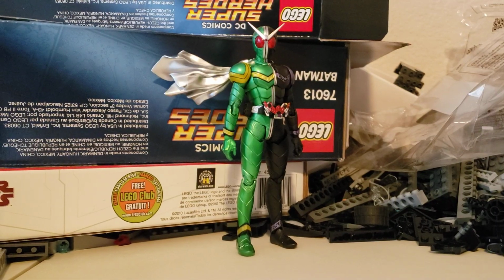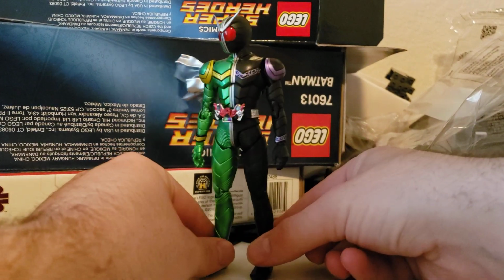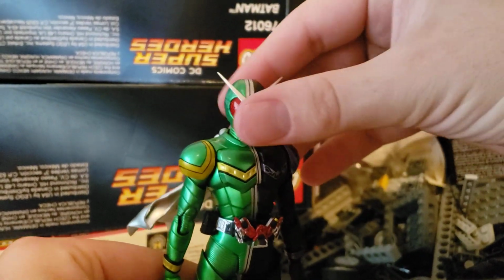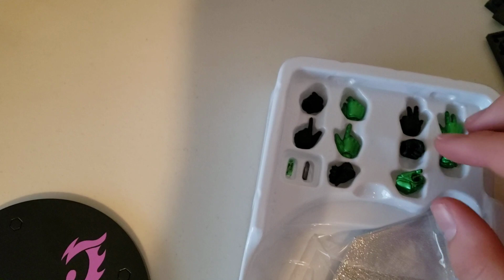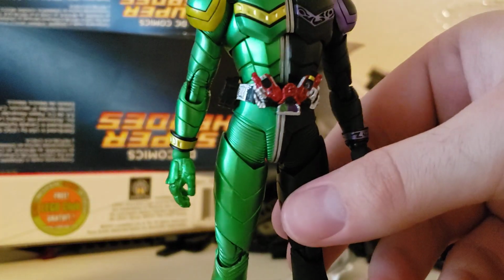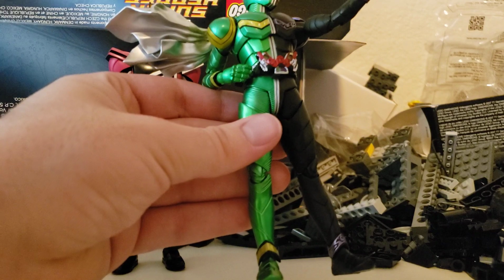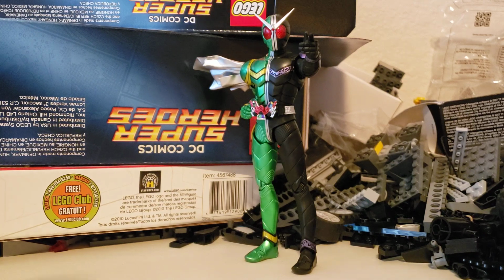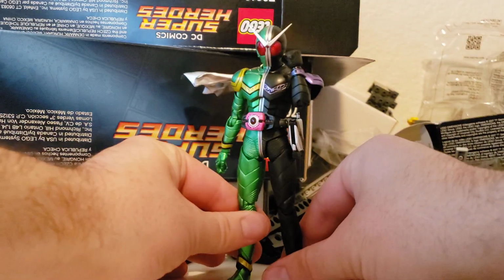Sh Figuarts Kamen Rider Double/ Fuuto PI ver. Review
Title says it all. Hopefully you all like it and always. Stay safe people